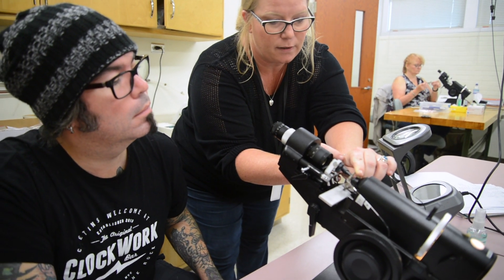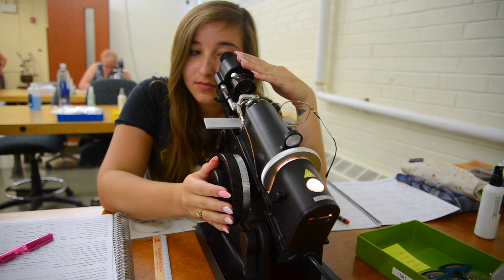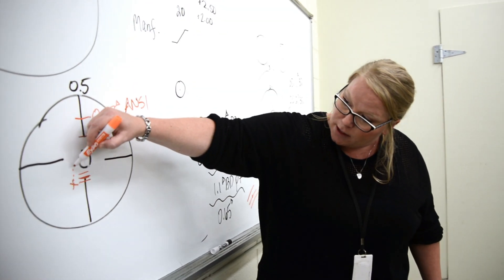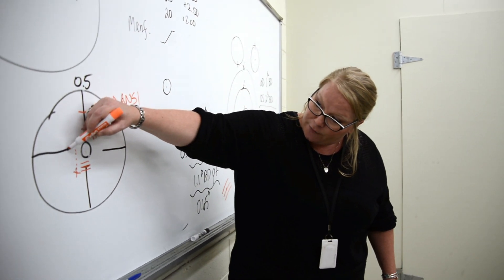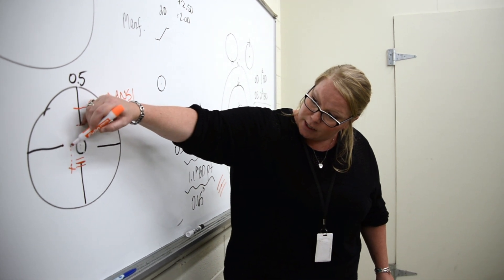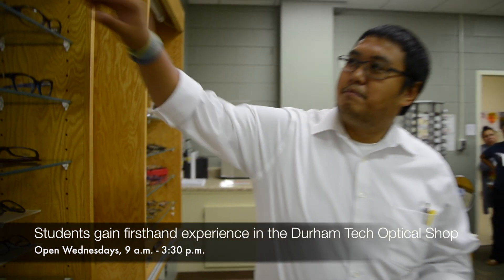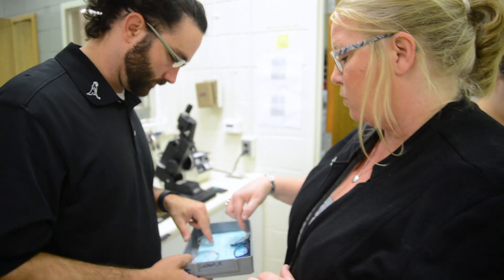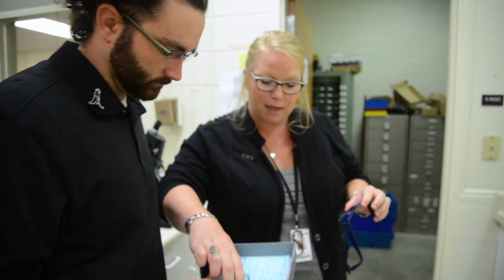Durham Tech Opticianry Program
Durham Tech is home to the only opticianry program in the entire state of North Carolina and the program has 100% job placement. To learn more about optical careers and our program, please